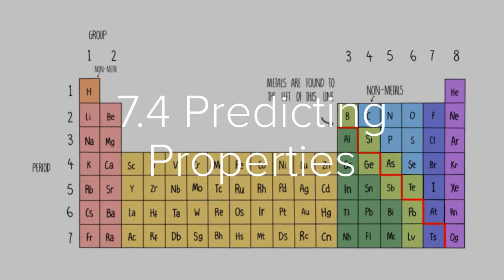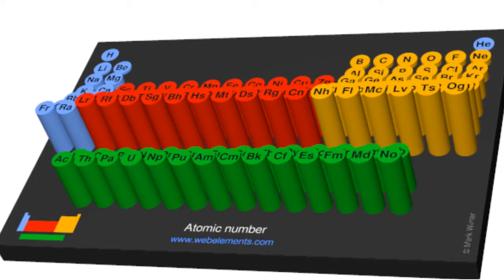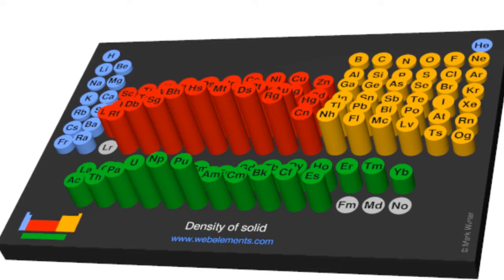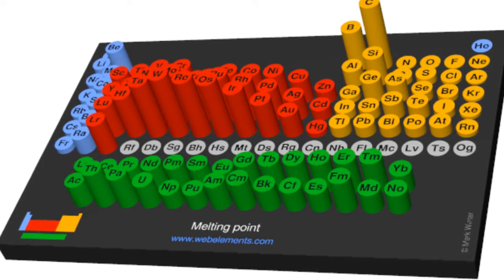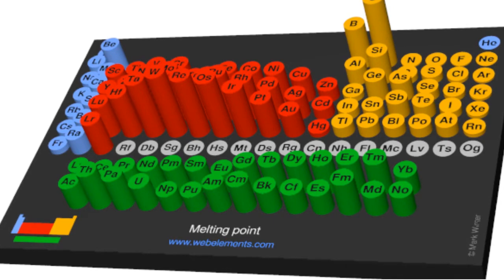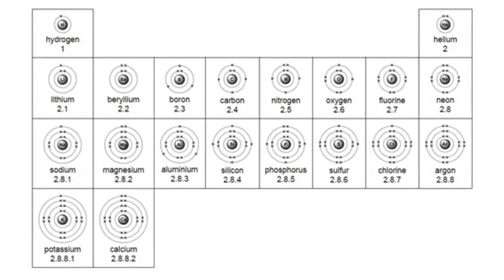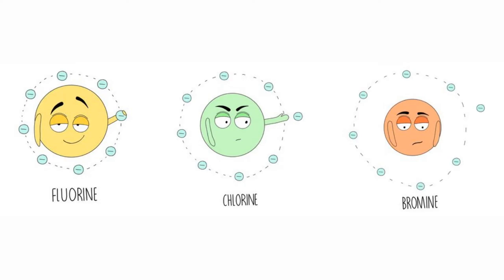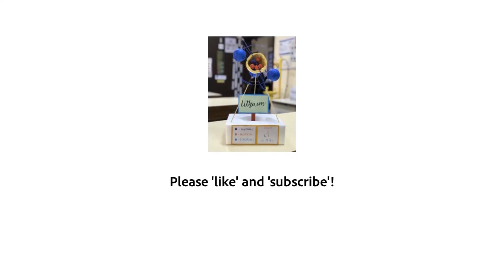7.4 PREDICTING PROPERTIES IN THE PERIODIC TABLE (LIKE A BOSS)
How to use patterns in the Periodic Table to predict physical trends and patterns in reactivity for Group 1 and 7.
Aimed at Year 7 and 8 students, UK National Curriculum Science.